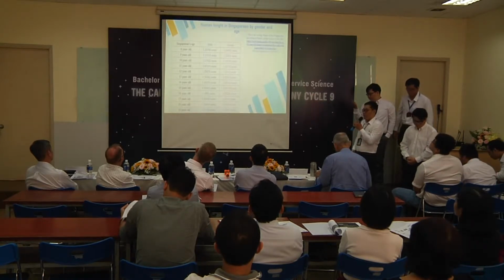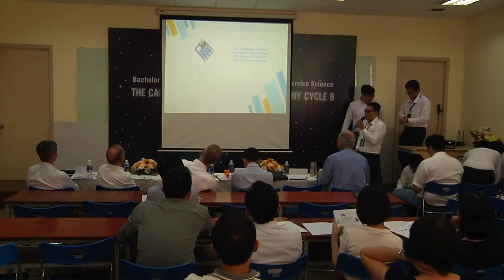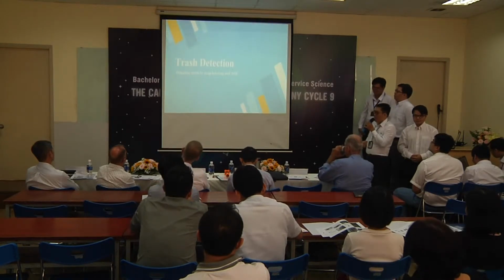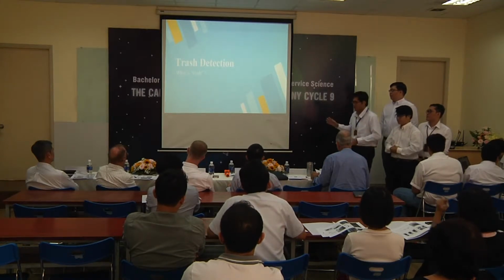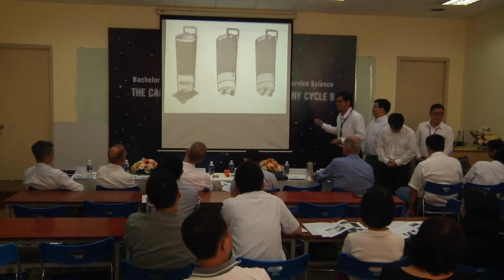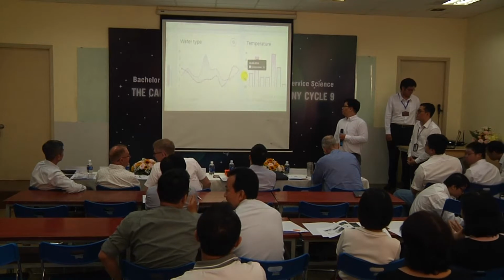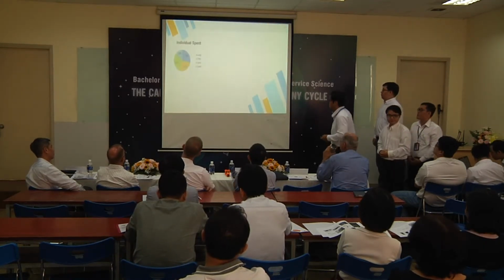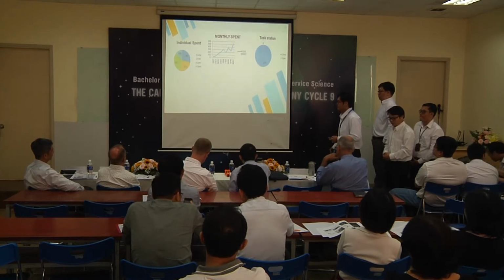R&D cycle 9 - Room Conditions and People Flow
Client: FromLabs Pte.Ltd, Singapore